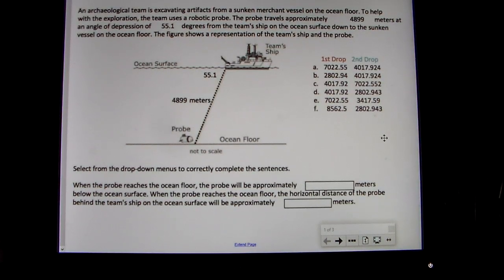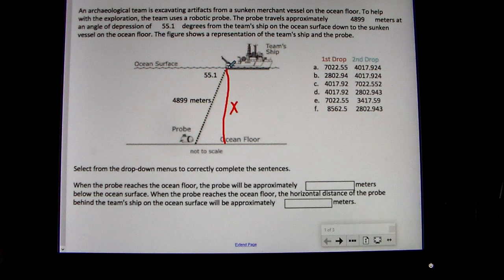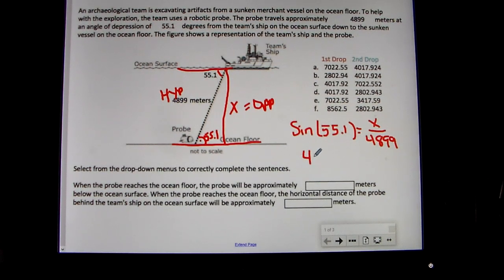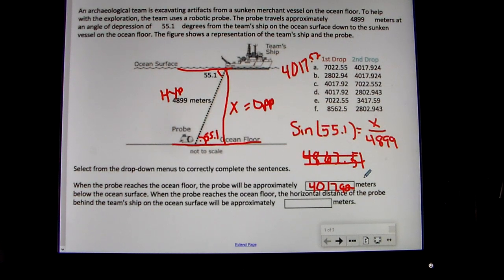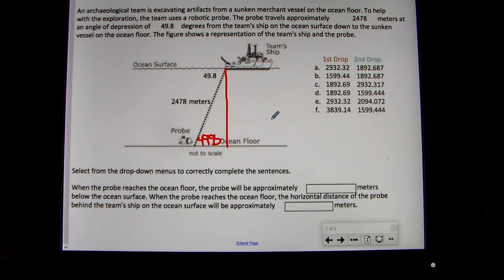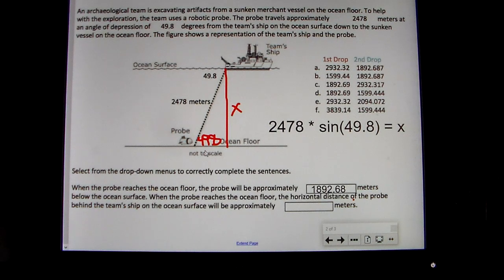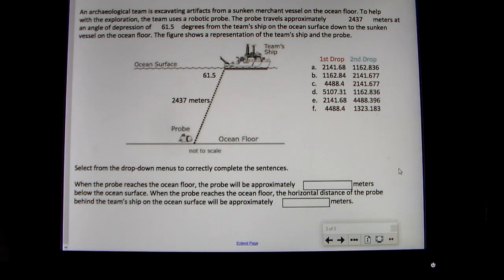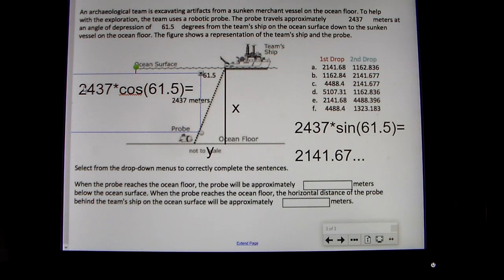6 8 BattleShip Notes